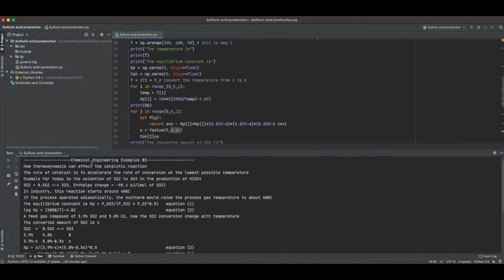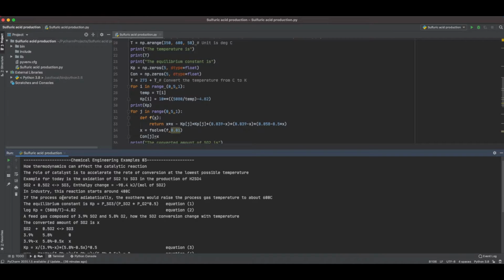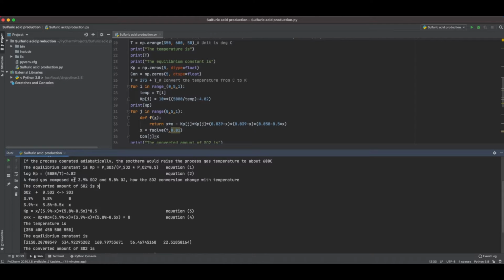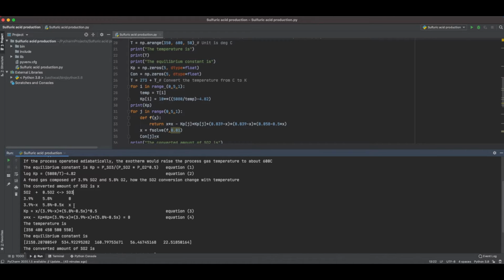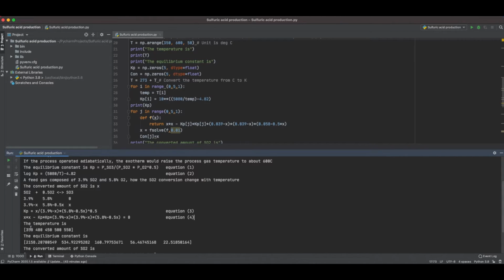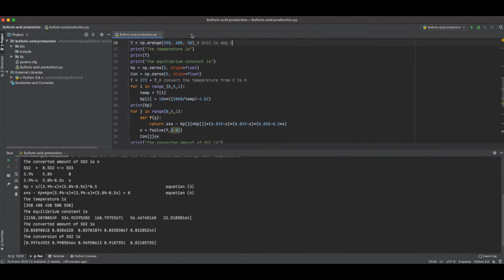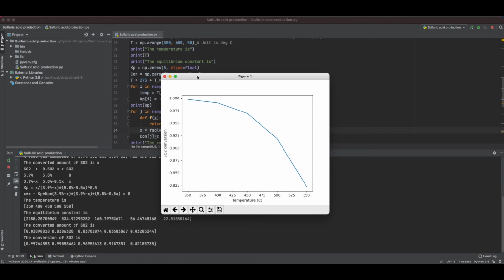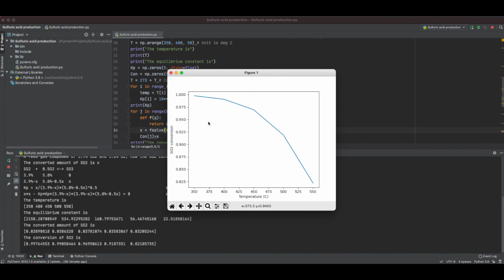CEE03: How thermodynamics can affect the catalytic reaction, H2SO4 sulfuric acid production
Equilibrium constant
Calculation of conversion
SO2 oxidation to SO3
H2SO4 production
Python, fsolve function